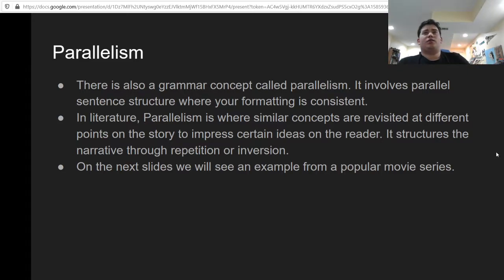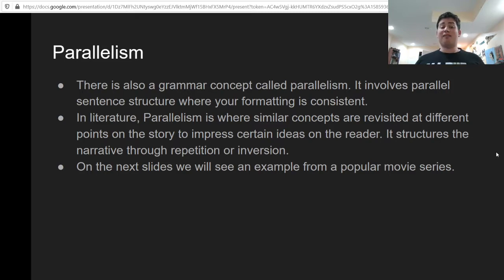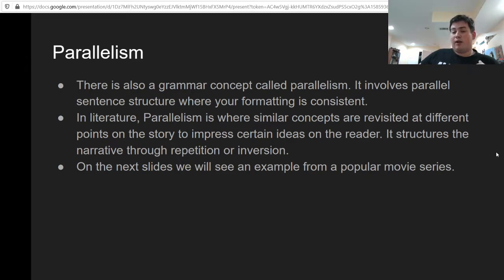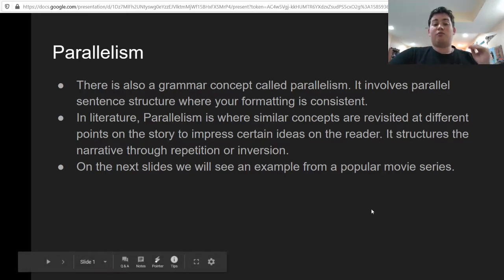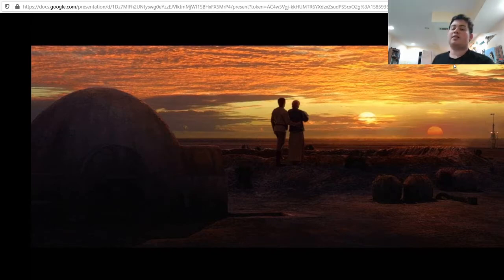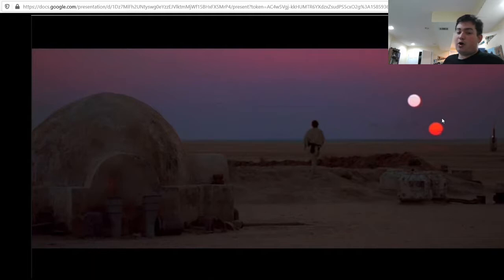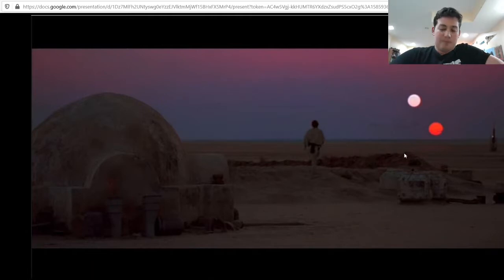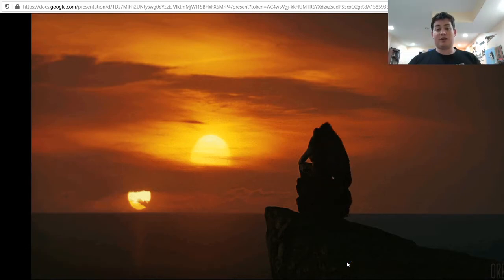Parallelism in Literature